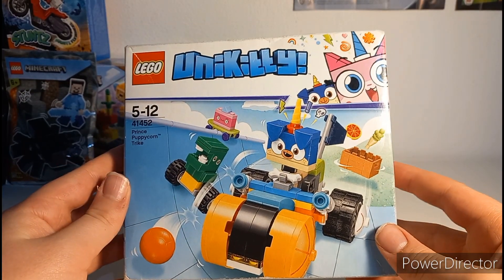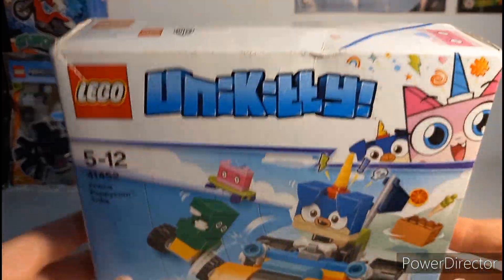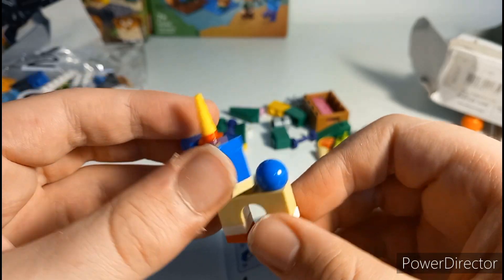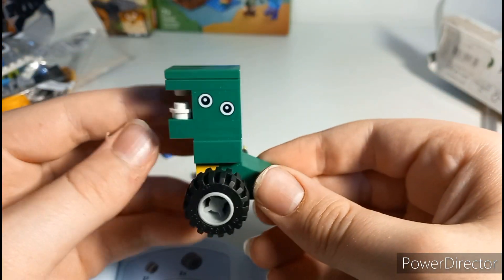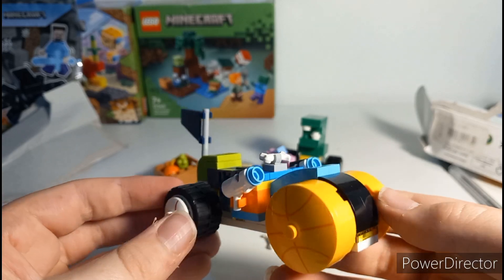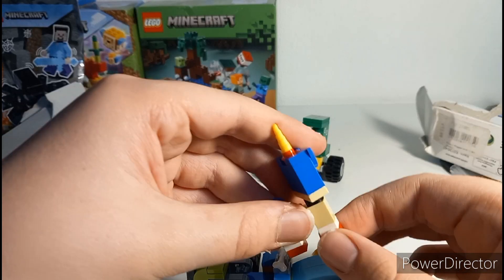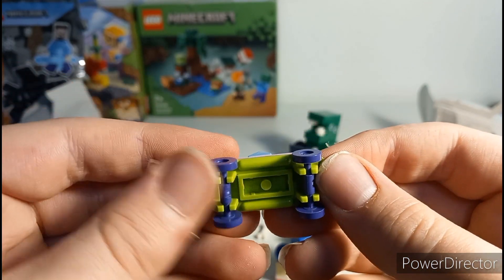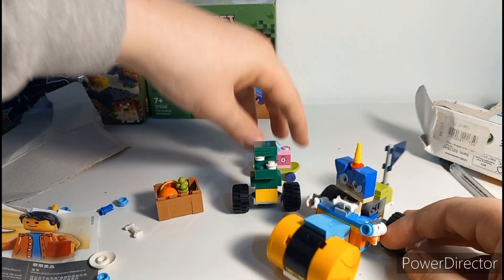LEGO Unikitty Prince Puppycorn Trike Build Unboxing Review